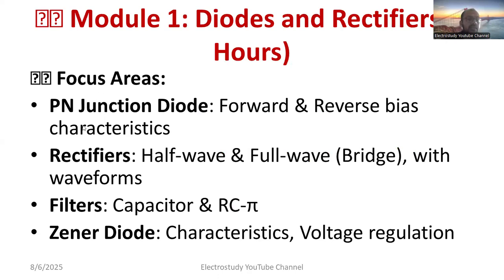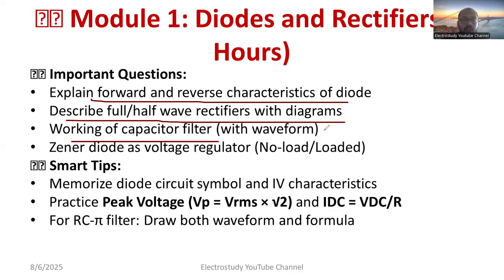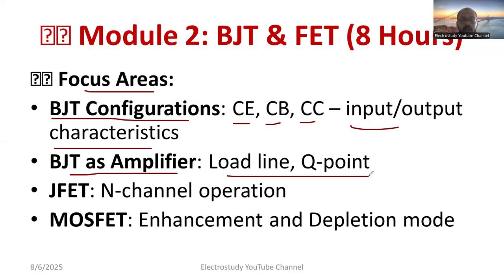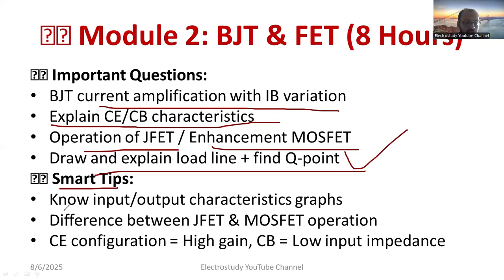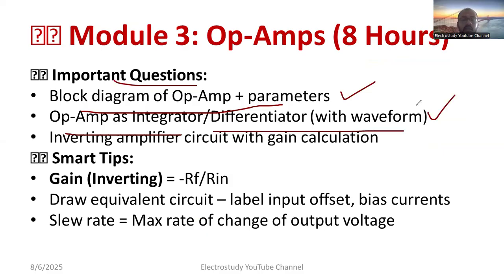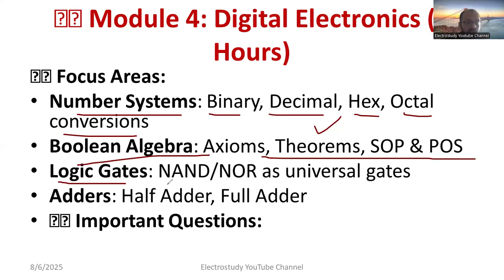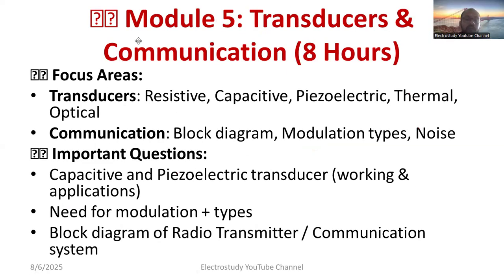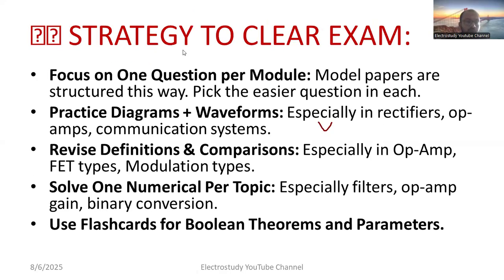SMART PASSING PACKAGE | Basic Electronics BBEE103/203 | VTU 1st Year ECE | Important questions ECE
Dear students,
📘 SMART PASSING PACKAGE – BASIC ELECTRONICS (BBEE103/203)
🎓 For VTU 1st Year ECE & Allied Branches
💡 Complete Exam-Oriented Revision in ONE Video!

Are you preparing for Basic Electronics (BBEE103/203)? This smart crash course is designed to help you pass with confidence! Based on the latest VTU syllabus and model question papers, this video covers all 5 modules with:

✅ Quick formulas & shortcuts
✅ Easy diagrams & waveforms
✅ Numericals simplified
✅ Tips to score maximum marks in minimum time

📌 Chapters Covered:

00:00 – Introduction
01:10 – Module 1: Diodes, Rectifiers & Zener Voltage Regulator
3:45 – Module 2: BJT, FET, MOSFET
5:30 – Module 3: Operational Amplifiers
6:00 – Module 4: Digital Logic, Boolean Algebra, Adders
7:45 – Module 5: Transducers & Communication Systems
8:00 – Smart Study & Exam Tips

🔍 Targeted For:

VTU B.E. 1st year (CBCS Scheme)

ECE, ISE, CSE, EEE, Mechanical (Allied branches)

Crash course / Last-minute preparation

📚 Resources Used:

BBEE103/203 VTU Syllabus

Official Model Question Paper

Reference Textbooks by David A. Bell, Gayakwad, Morris Mano